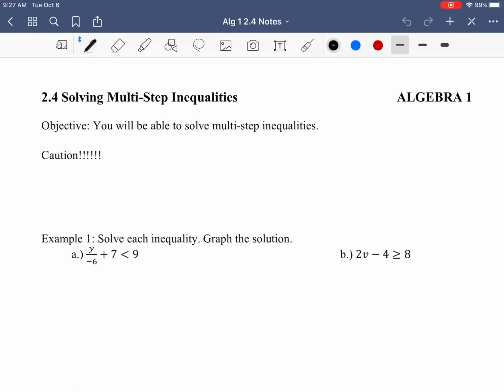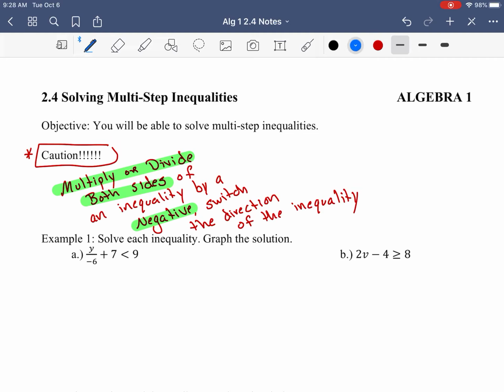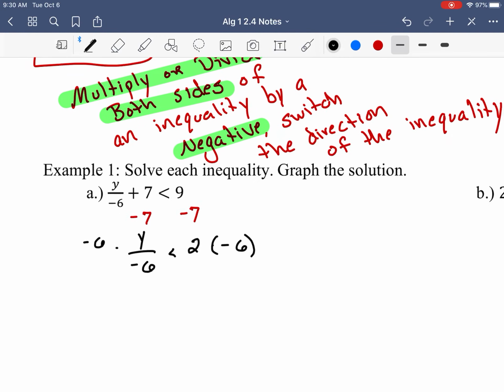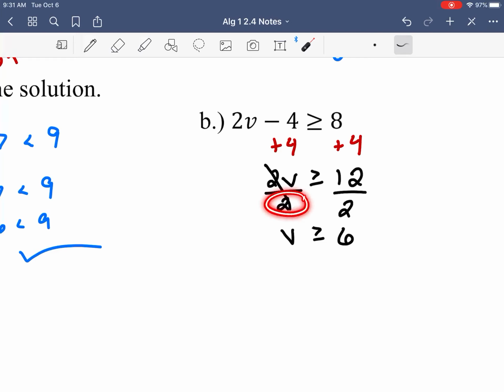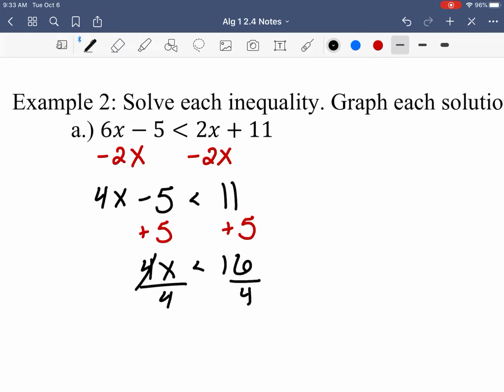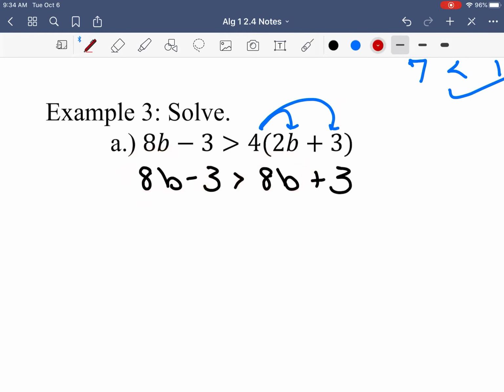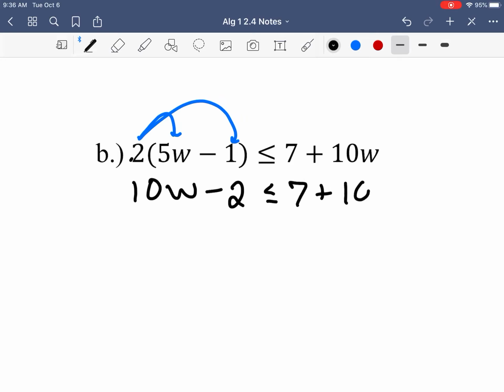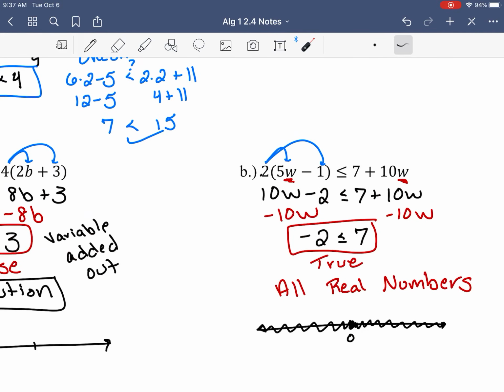Algebra 1: 2.4 Solving Multi-Step Inequalities